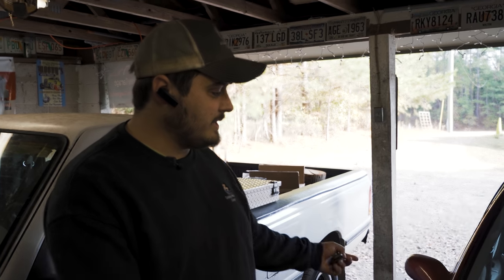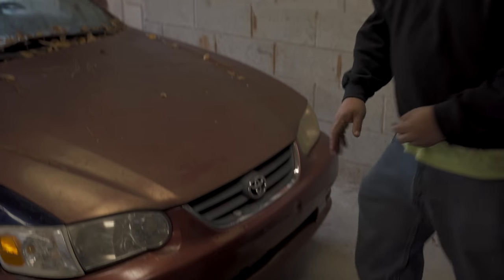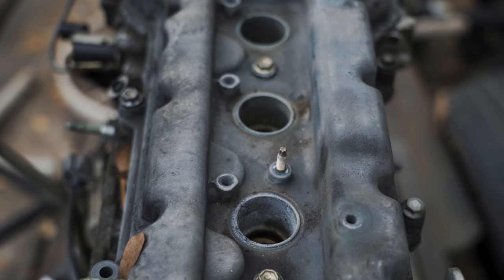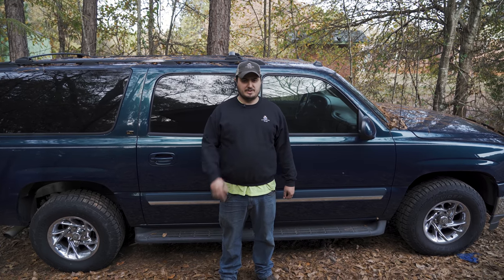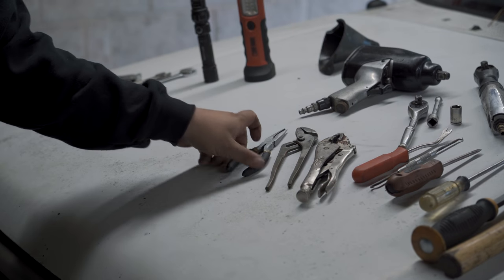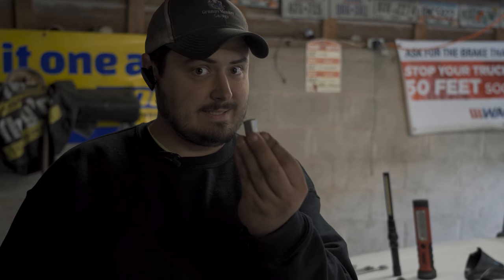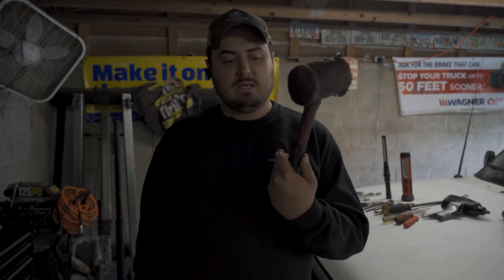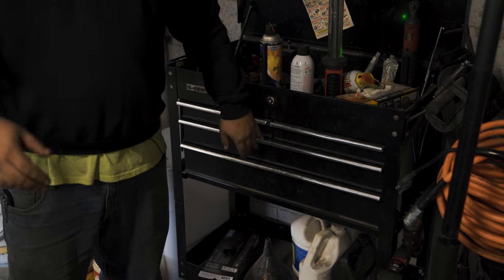BEGINNERS GUIDE TO THE AUTOMOTIVE INDUSTRY, So You Want To Be A Mechanic?, Automotive Basics Series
In this video Grumpy Monkey Garage goes over the Basics of the Automotive Industry. How to identify types of cars, how to do an oil change, crash course on common shop tools, types of pay, are all discussed in this episode.

Best Jump Box
Fatmax Jump Box

Best Ratchet for hard to reach bolts
Long Skinny Ratchet

Best Impact drill for your buck
Kobalt Impact Drill

Enjoy this video and want to see more like it?

BEST CAR JACKS YOU CAN BUY, Top Three Best Car Jacks Review, What To Look For When Buying A Car Jack

TOP 5 AUTOMOTIVE TOOLS, The Best Tools You Can Buy As An Automotive Mechanic, Best Tools Review